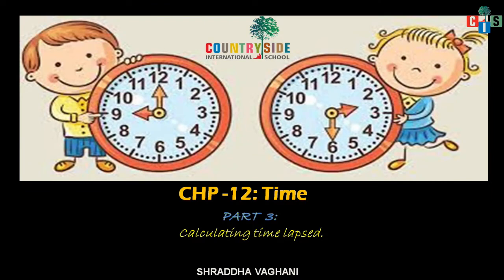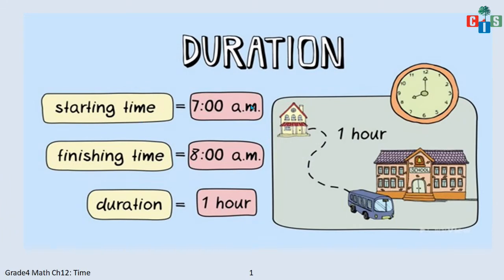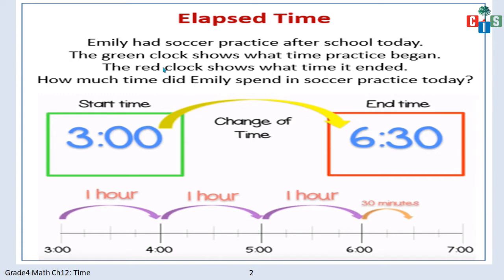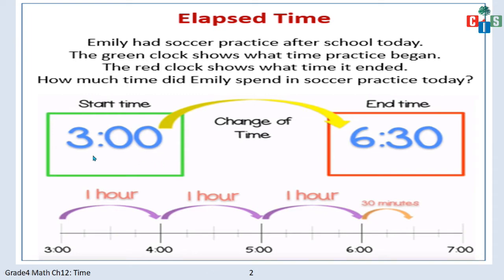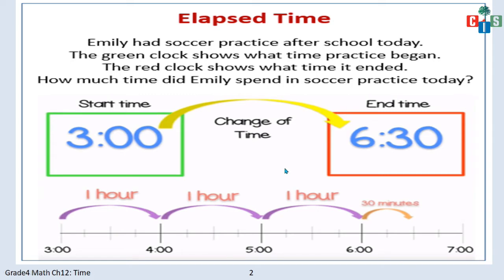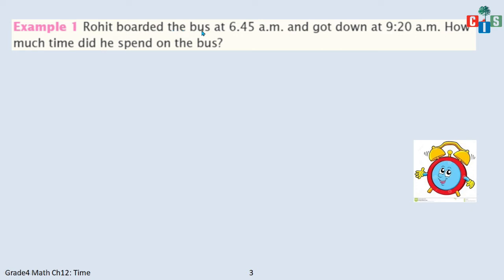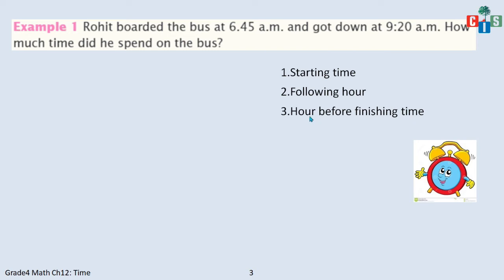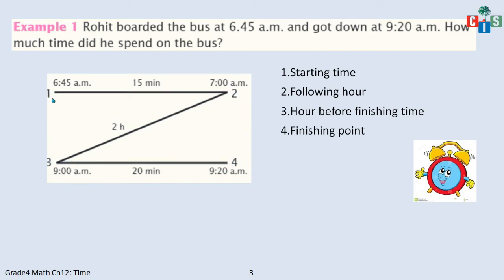Grade 4: Math- Countryside International School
Chapter 12: Time
Part 3